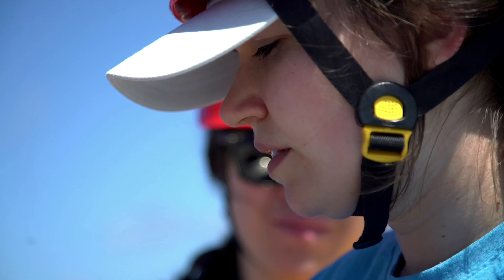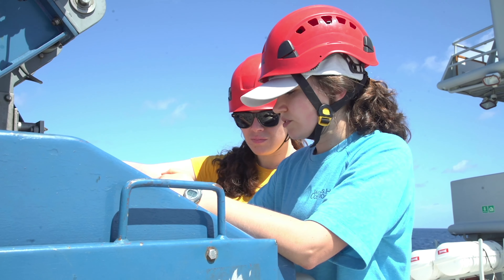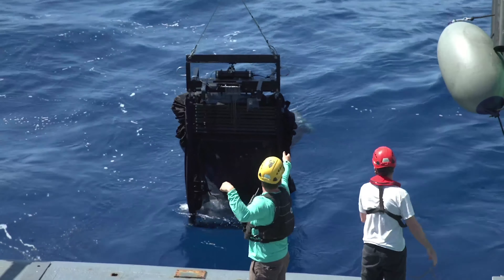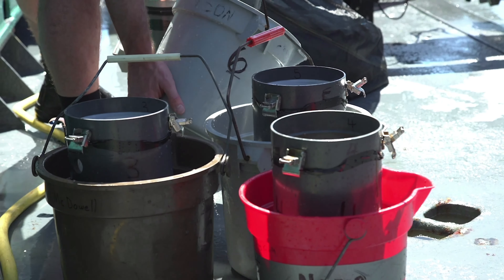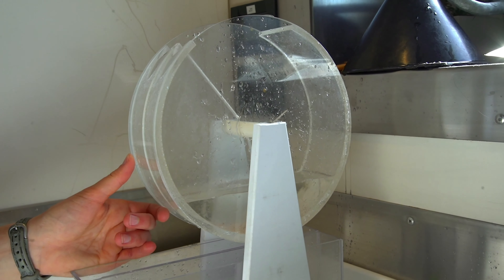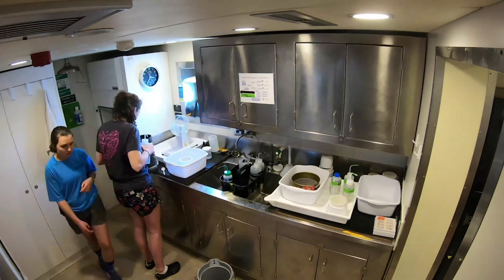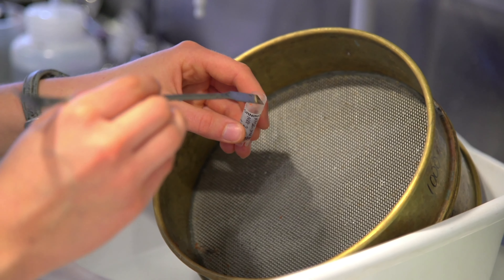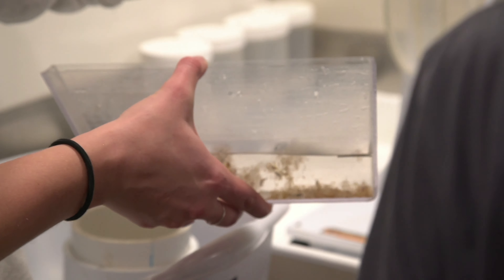Researching the Twilight Zone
Meet WHOI technician, Helena McMonagle, and learn how research is conducted in the Twilight Zone using MOCNESS. This was part of a mission in spring of 2019 where several members of the OTZ Project team conducted an expedition aboard OceanX’s research vessel, the M/V Alucia, out of the Bahamas. The main goal of the expedition was to examine how the OTZ project site off the coast of New England differs from this distant --yet connected-- region of the twilight zone. The team worked closely with OceanX to share their journey through video diaries and photographs of the extraordinary creatures brought on board throughout the cruise. The Ocean Twilight Zone is supported  by the Audacious Project, a collaborative endeavor, housed at TED, to surface and fund ideas with the potential to create change at thrilling scale.

Video by Erik Olsen